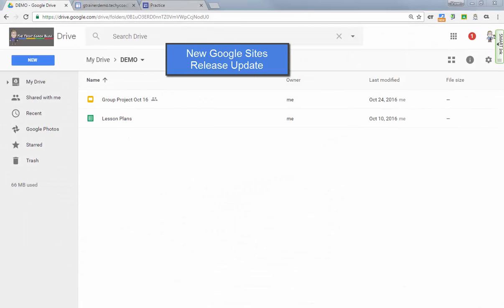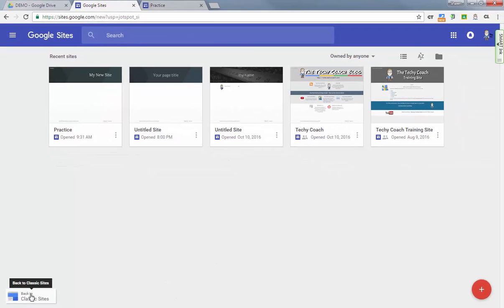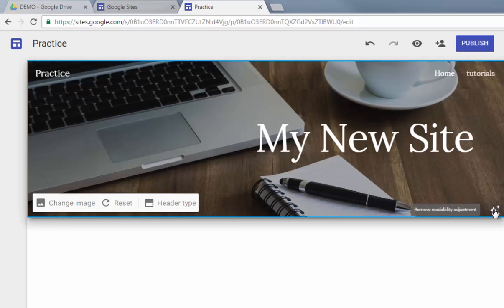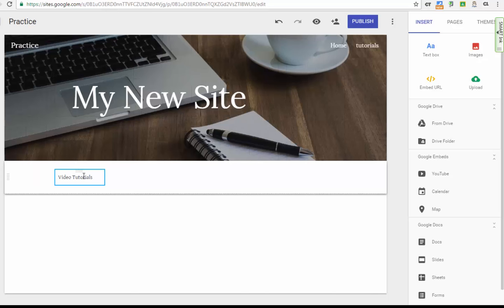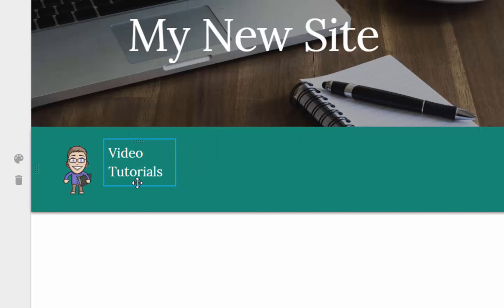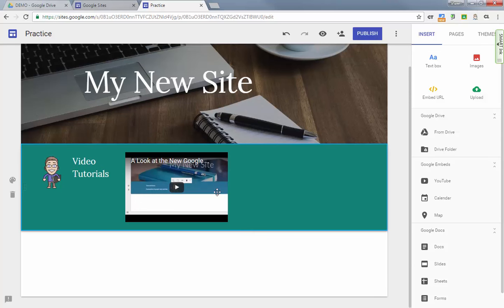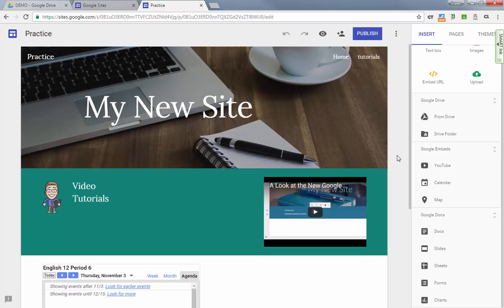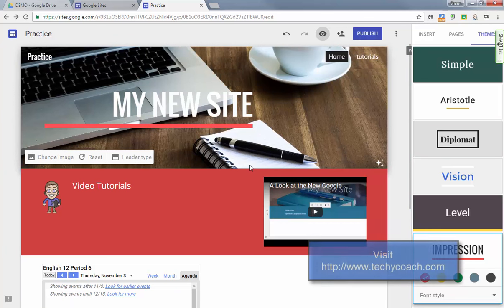New Google Sites: Overview for New Users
With the release of the New Google Sites on November 9, 2017, this video recaps some of the features that users will see.